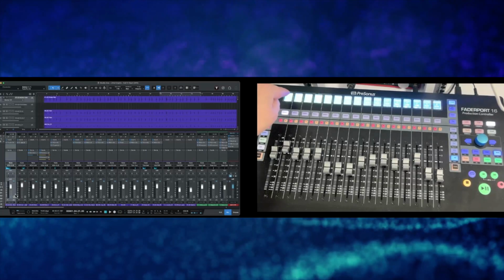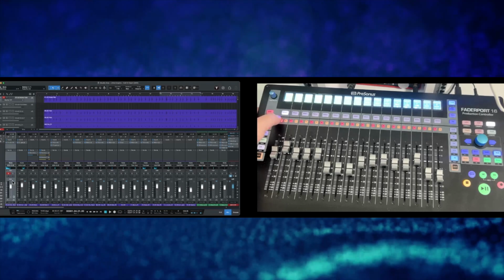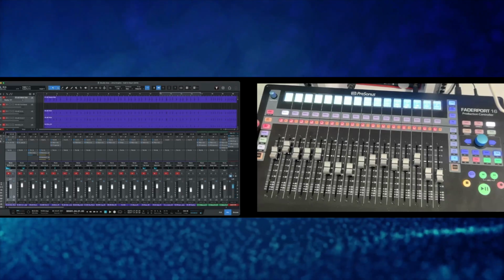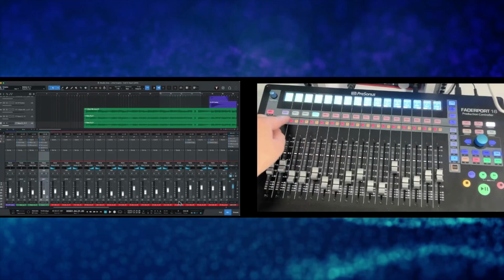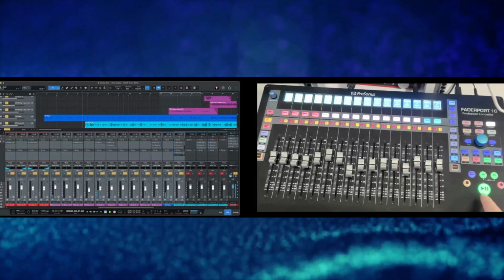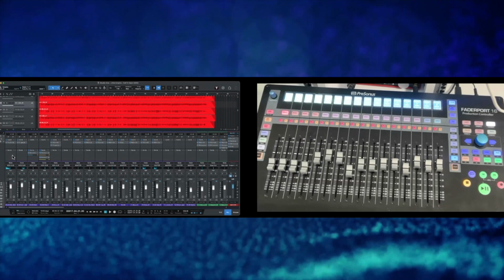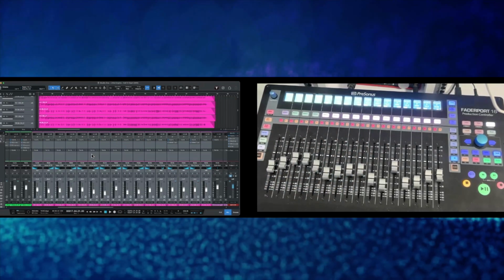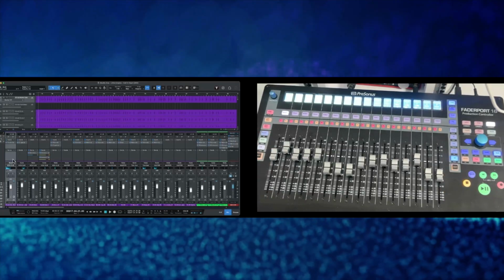FADERPORT 16 I PART 3